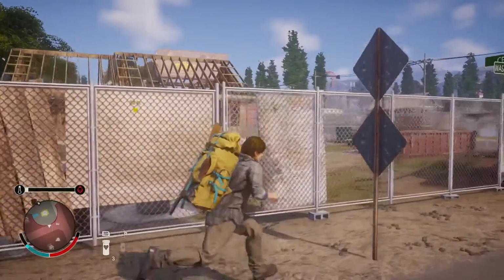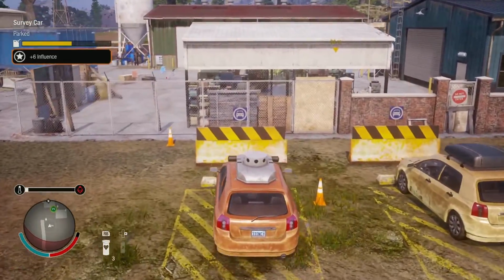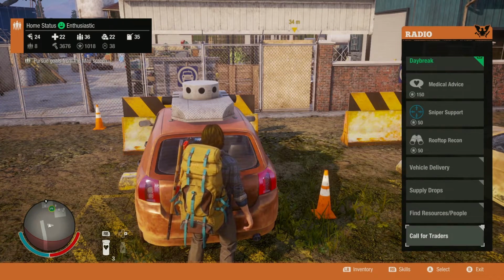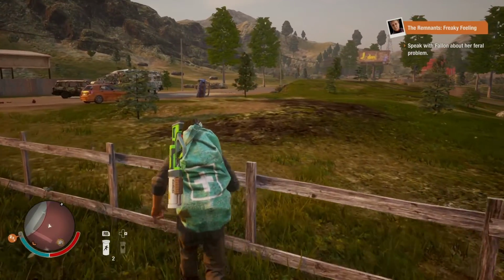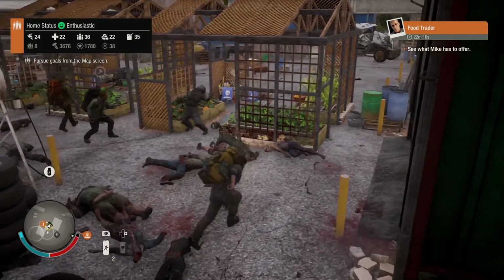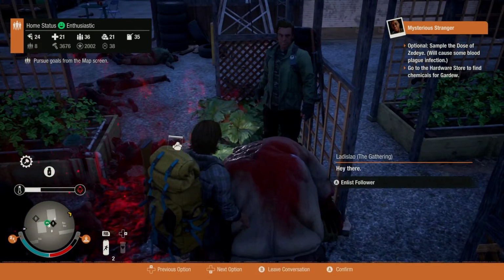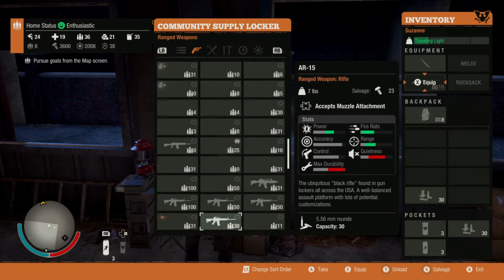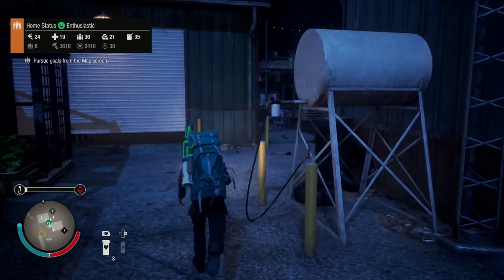SOD1 VS SOD2! (Fox's NIGHTMARE Zone ENDLESS Season Episode 126)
The NIGHTMARE continues in ENDLESS Season Episode 126! Git Gud Fox plays State of Decay 2: Nightmare Zone! How Will I Survive?

In this episode, which is better SOD1 VS SOD2!

Time to reflect on where the State of Decay franchise has come from and think about both games. Which was better? Is one better?

Fox discusses both elements he likes and dislikes BOTH from SOD1 and from SOD2 thinking about what should be kept, what should be discarded on the theoretical road to SOD3!